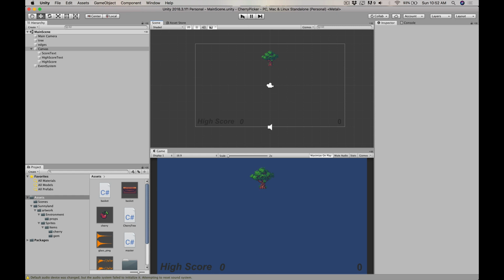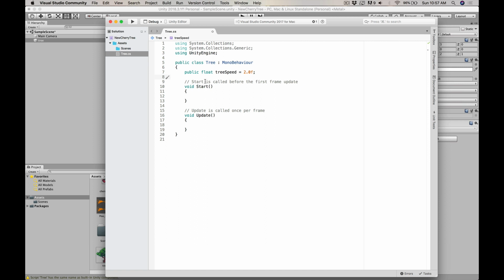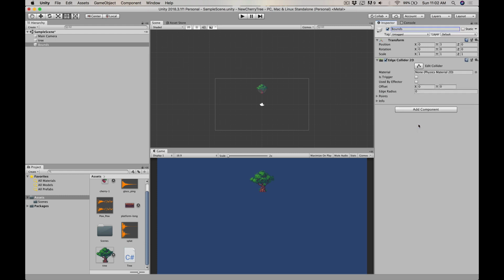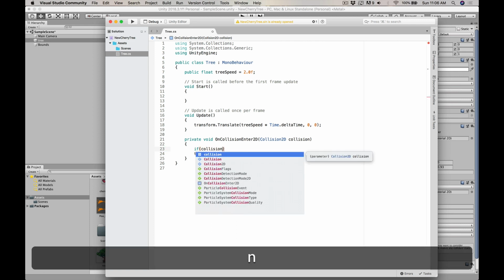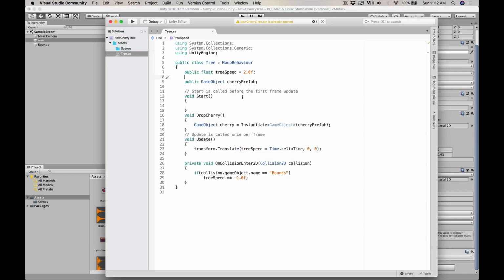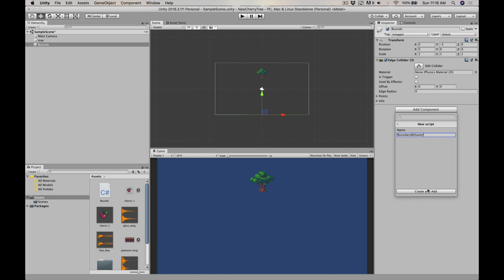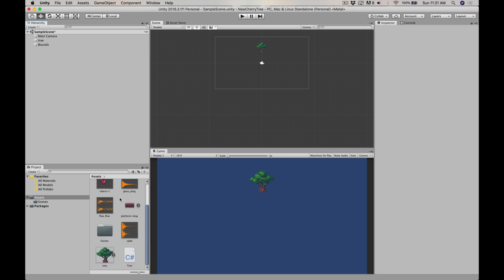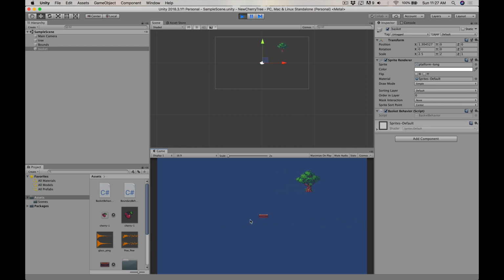Intro to Unity Game Programming Pt 1 of 3: Apple Picker, Cherry Tree, Kaboom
My approach to developing a classic game "Apple Picker" also known as kaboom, or the Mad Bomber.  Part 1 sets up the main game objects.  We'll be covering collision detection, player preferences, sound, high score, prefabs and many other features!